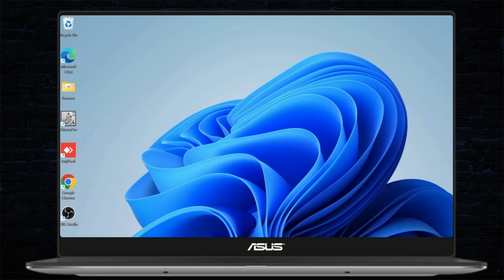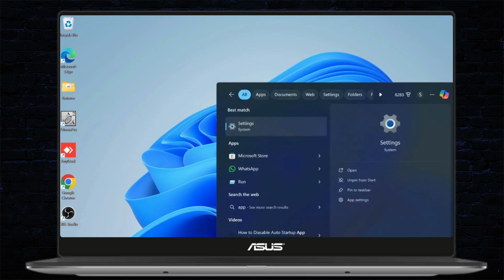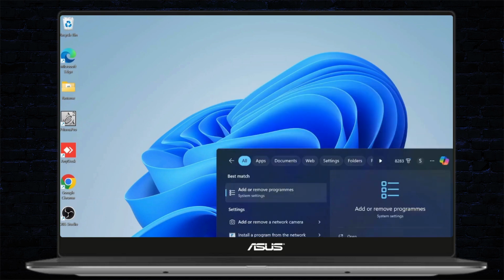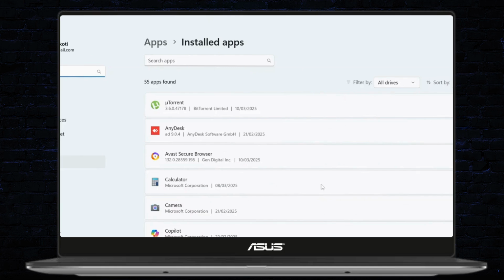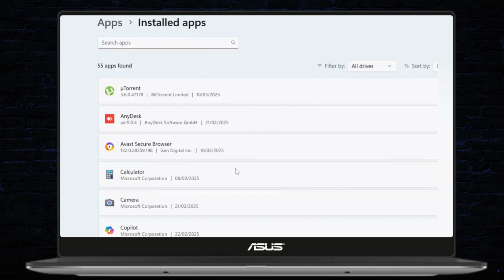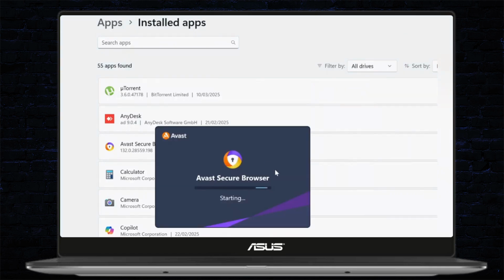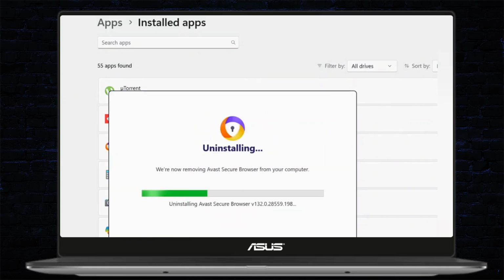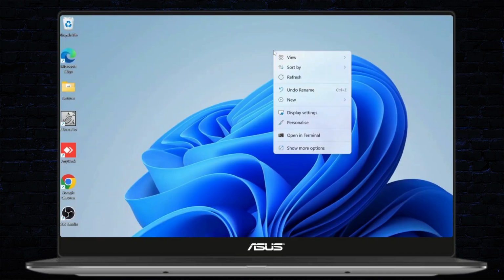How to Uninstall Applications on Windows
Learn how to easily uninstall applications on your Windows device, whether you're using Windows 10 or Windows 11, in this step-by-step tutorial. From removing unwanted programs to freeing up storage space, we've got you covered!

In this video, you'll discover how to uninstall apps on Windows 10 and Windows 11. You'll also learn the process for permanently removing applications and handling any issues you might face.

0:20 Step 1: Uninstalling Apps on Windows 10
0:45 Step 2: Uninstalling Apps on Windows 11

uninstall apps on windows 10